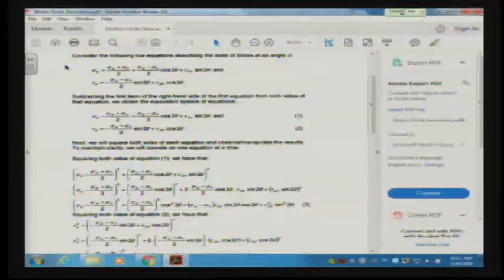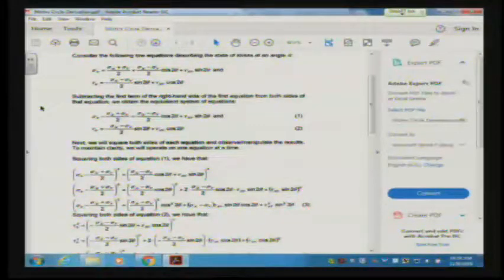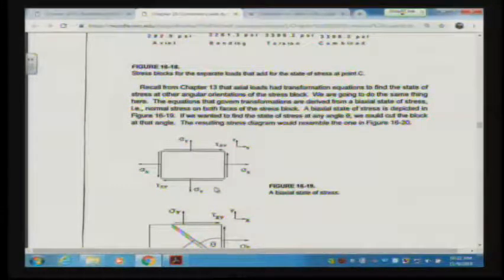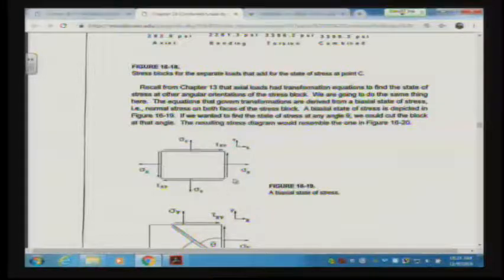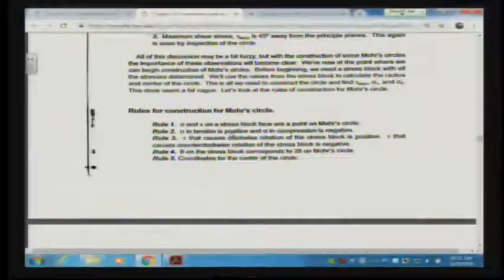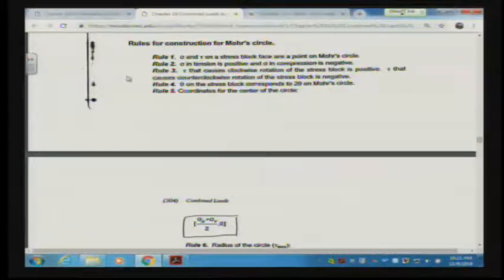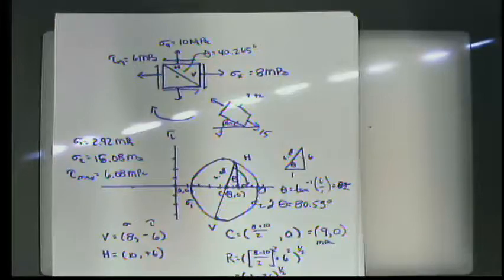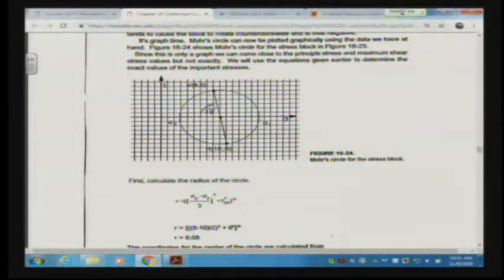Lecture 30 Mohr's circle